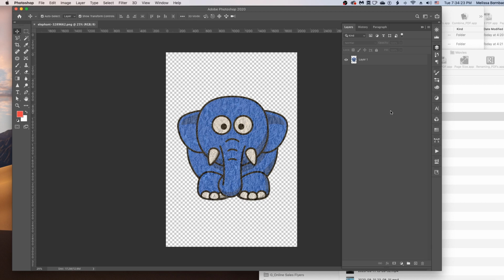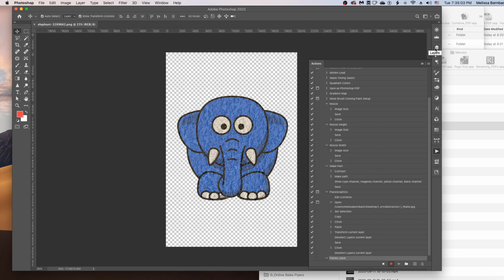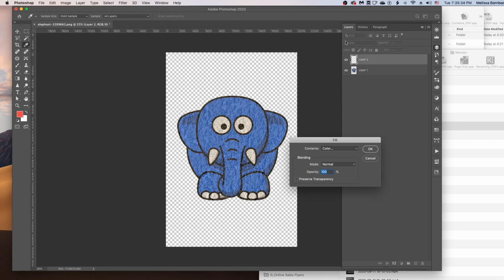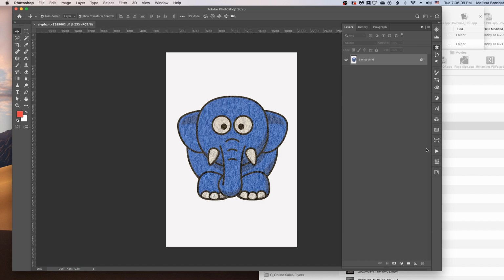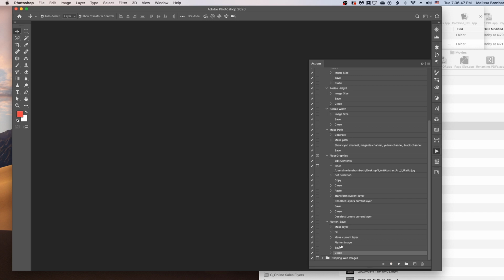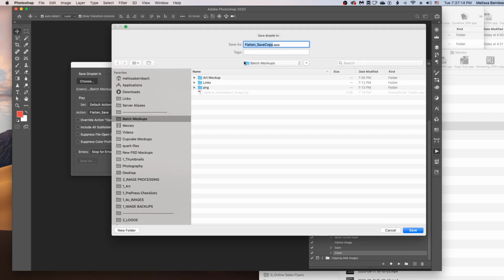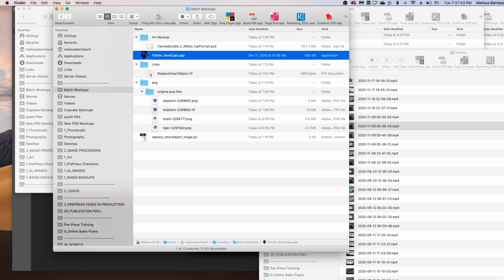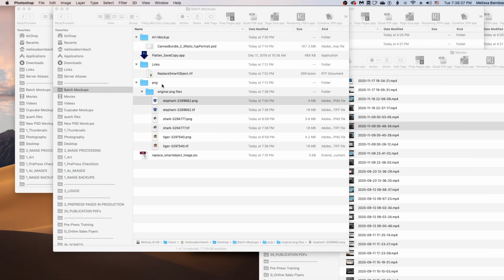Photoshop Tutorial - Creating a Droplet to Flatten Images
Instructional video showing you how to create a Photoshop droplet that saves a copy of a transparent png image as a flattened tif image.